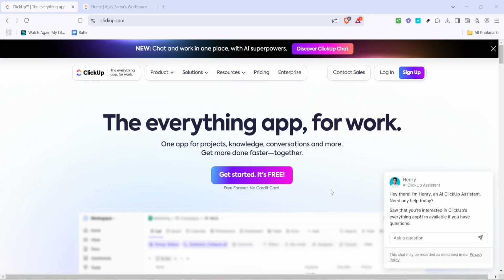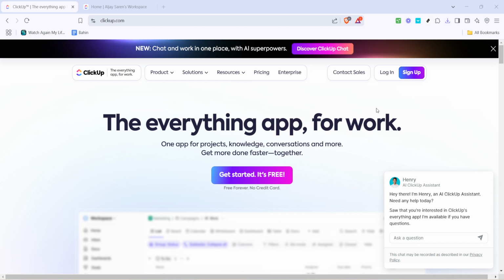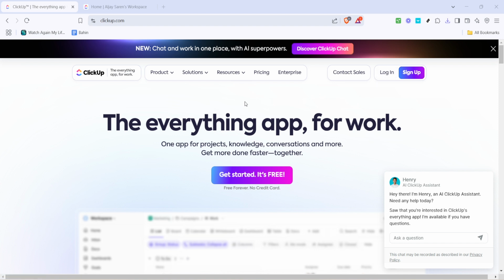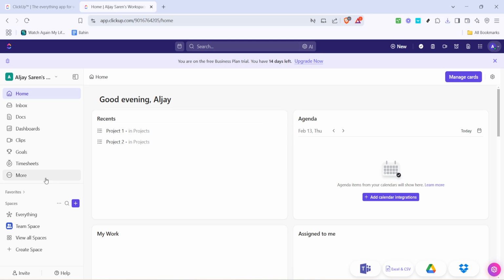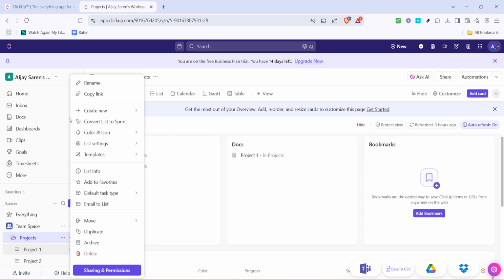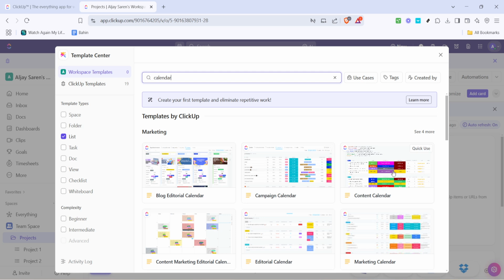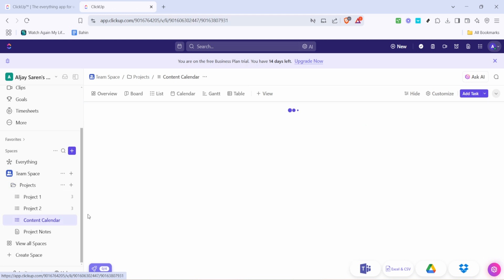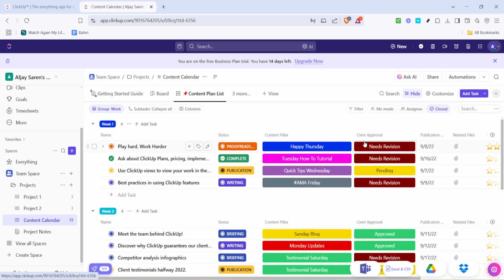How to Create a Content Calendar in Clickup (Full 2025 Guide)